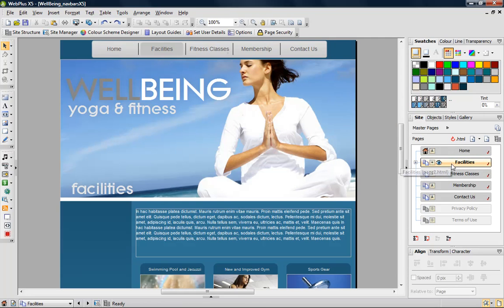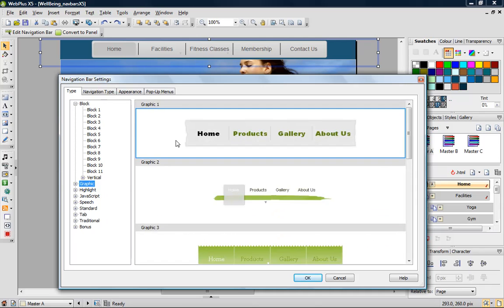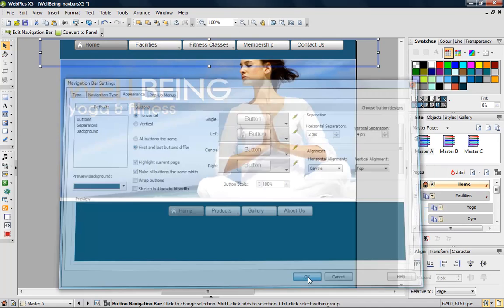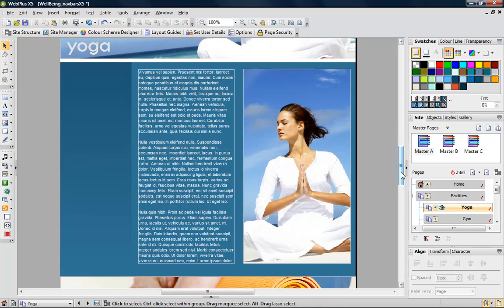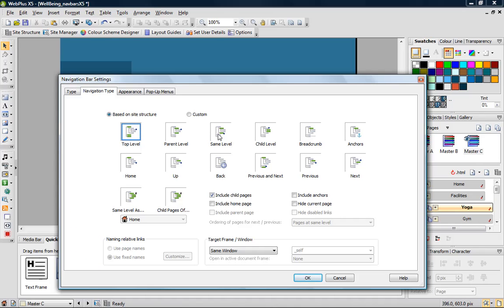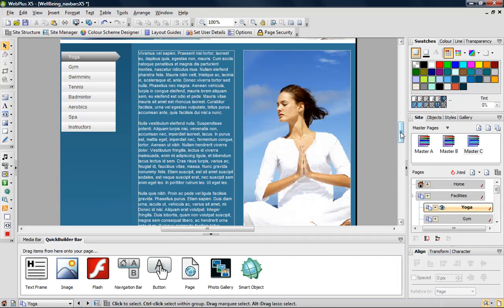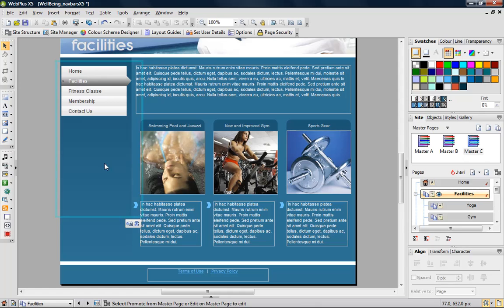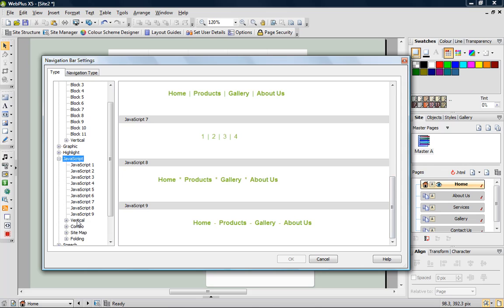WebPlus X5 Tutorials Using Navigation